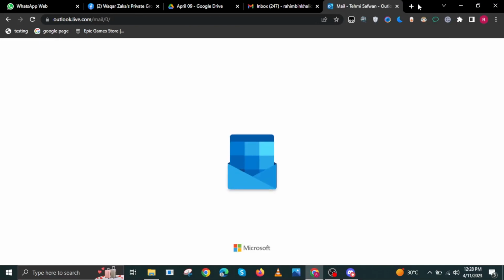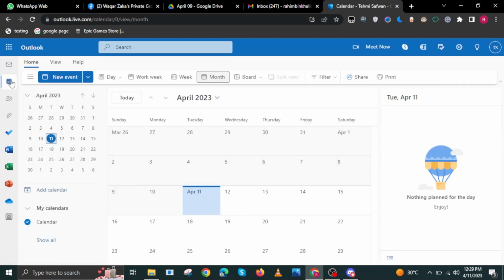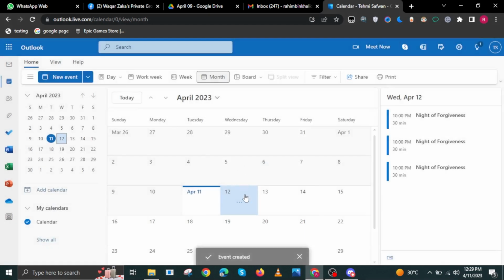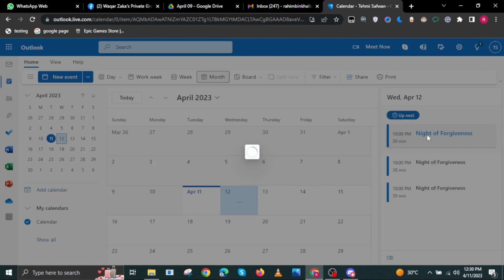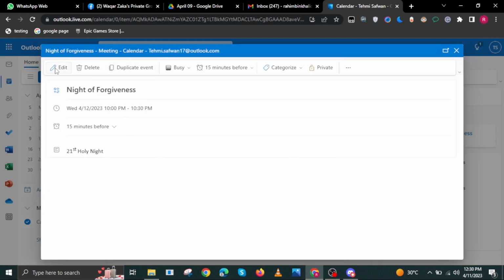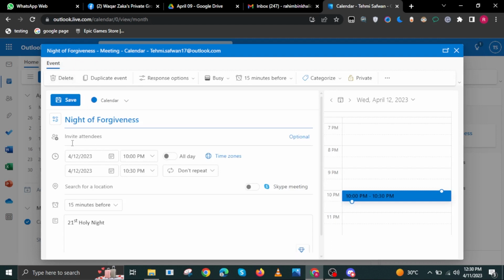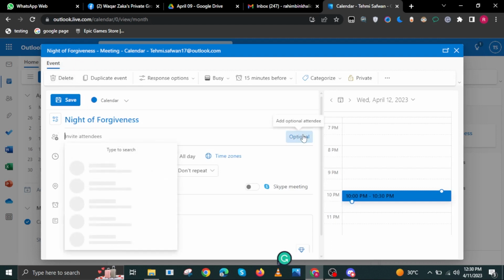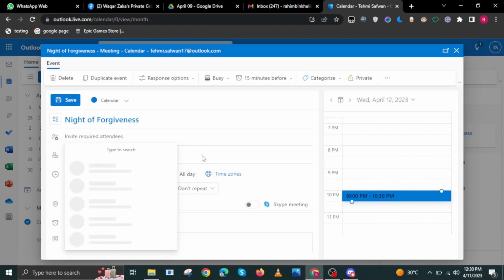How To Invite On Outlook Calendar (Quick Tutorial)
In this video, you will learn How To Invite On Outlook Calendar just by following this easy step-by-step tutorial!